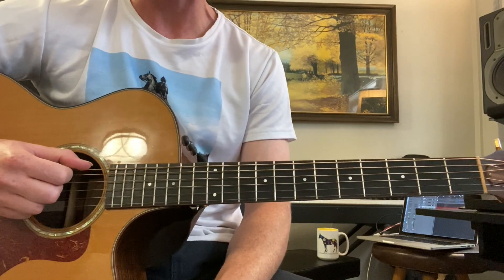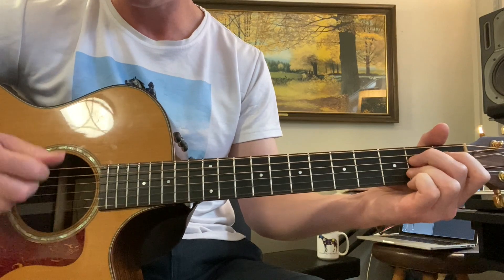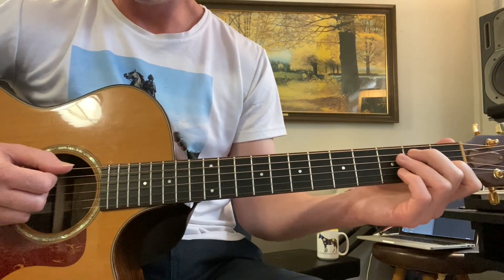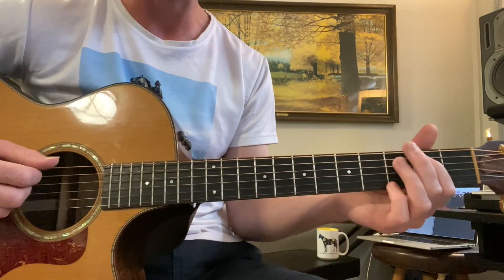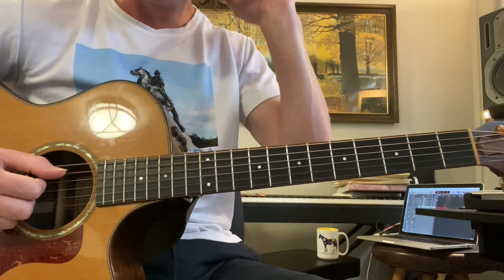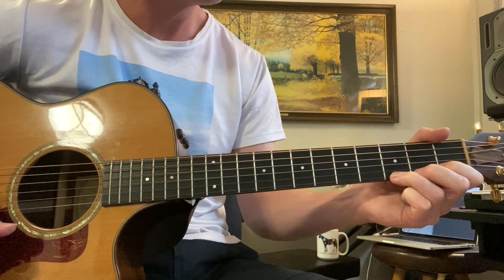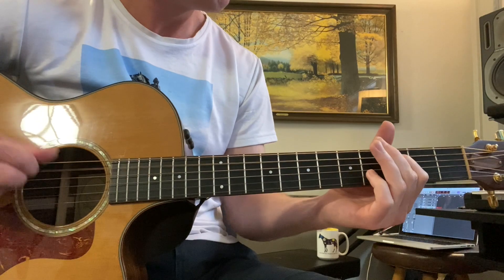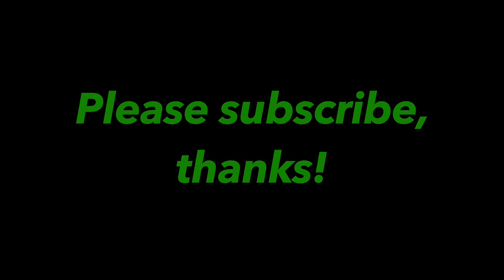Blues Guitar Lesson - Beginner Tutorial (Easy 12 Bar Blues - Boogie Woogie -Blues Scale)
Blues Guitar Lesson - Learn easy blues guitar in this beginner tutorial on 12 bar blues, boogie woogie, and the blues scale! The blues is essential to any guitarist, as it is the roots of rock and roll and jazz!  Start mastering the 12-bar blues progression and blues scale today.